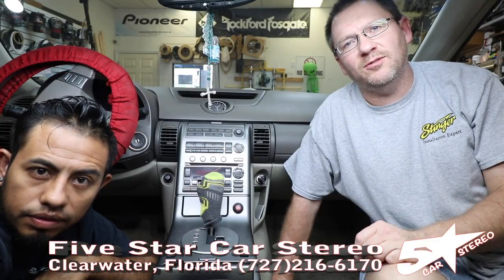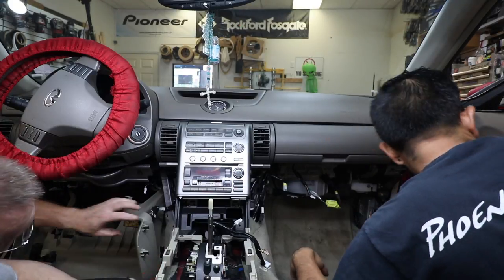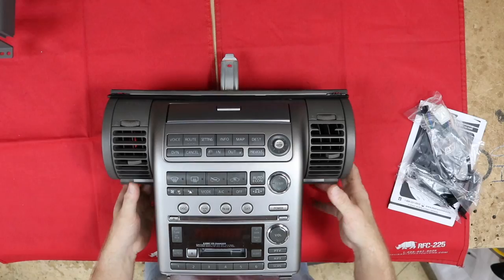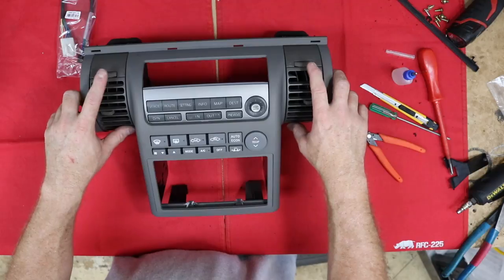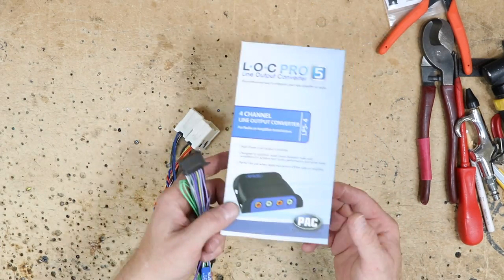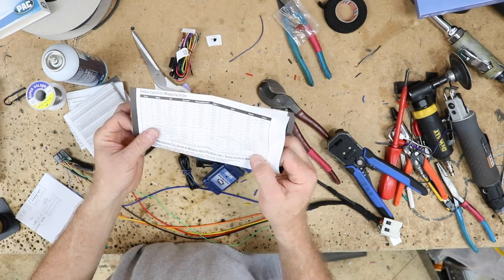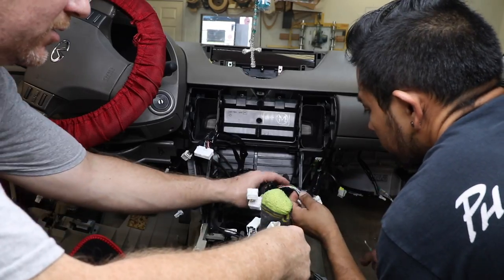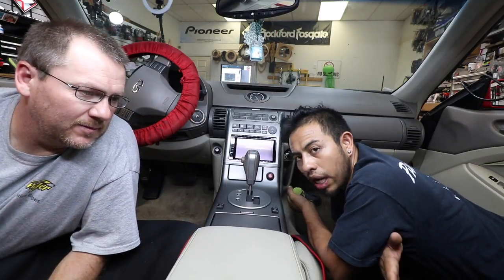The steps it takes to replace your radio Infiniti G35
In this video we show you how to replace the radio in a Infiniti G35. What make this install different is the fact that this car has a factory Navigation screen. The dash kit is not made to work with. that option, so we have to do a little modification to it. Enjoy